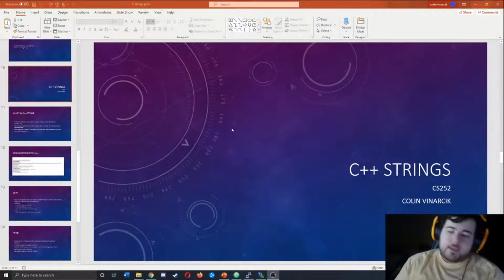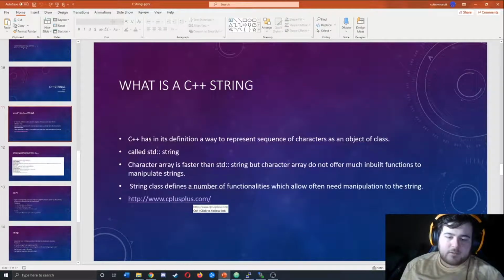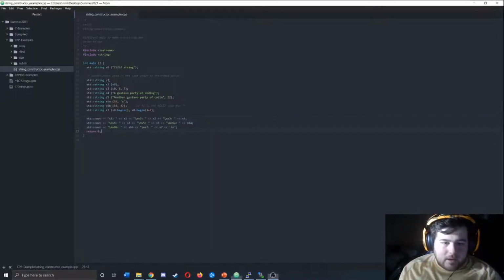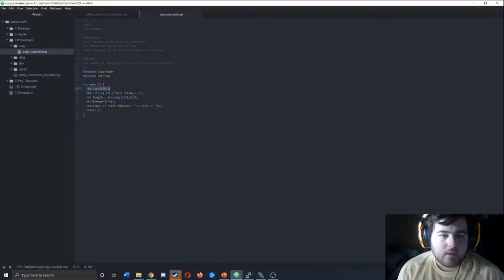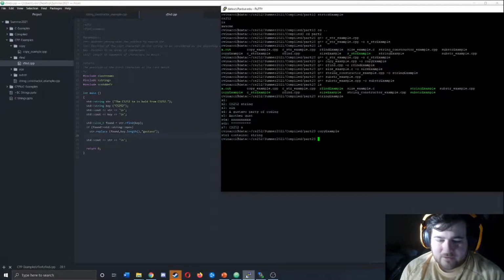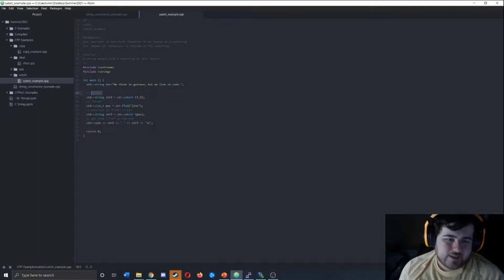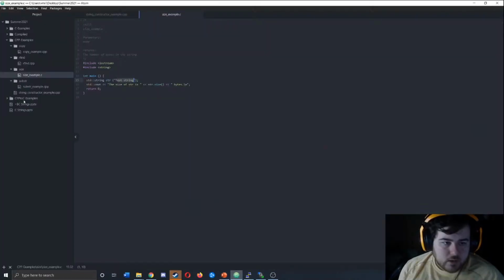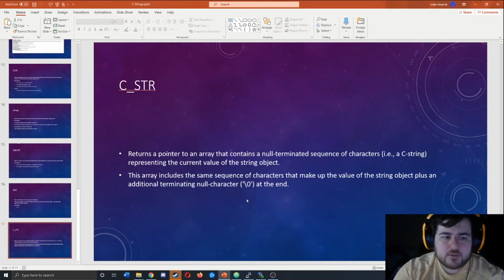Systems Programming Primer: Strings in C++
Thanks to Colin for guesting in this video. Remember, string_var.c_str() does not allocate new memory. Use strdup() to get a separate char * in memory.